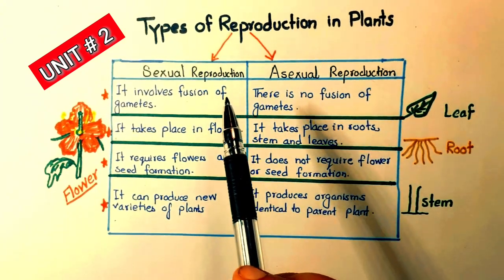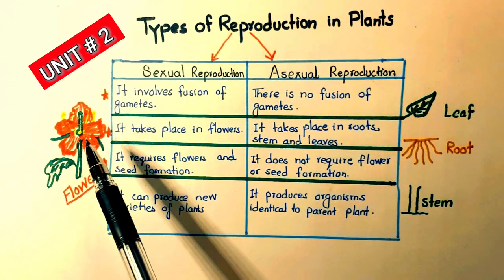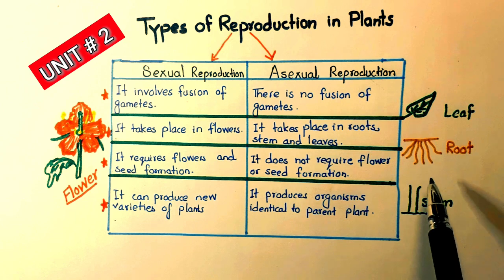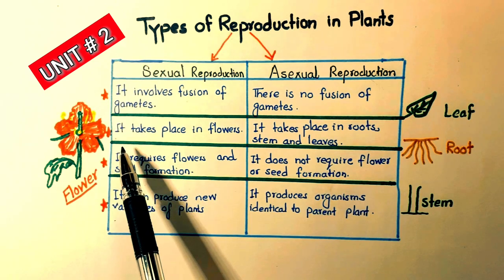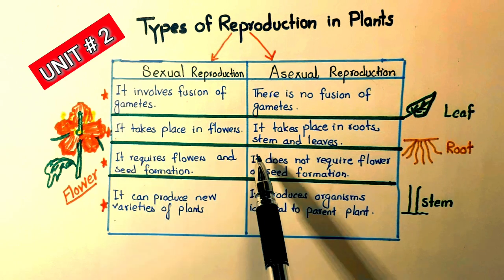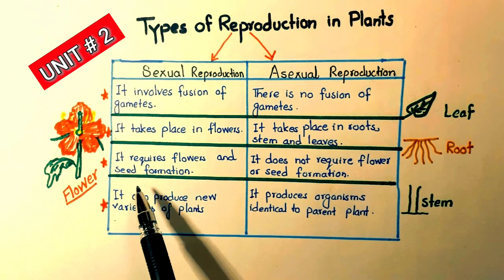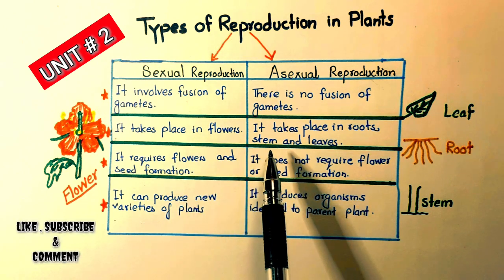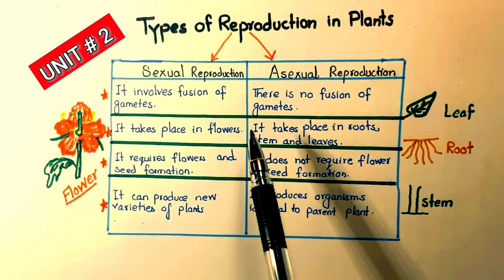Types of reproduction in Plants | Unit 2 | Grade 6 | bio910 | Mrs Nargis Malik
clas 9th 10th
bio nargis

In this video types of reproduction in plants are explained. Asexual and sexual reproduction are explained in form of compare and contrast and T. chart. T. chart is made to show comparison of two types of reproduction.

bio910

Mrs Nargis Malik
M.Phil Zoology